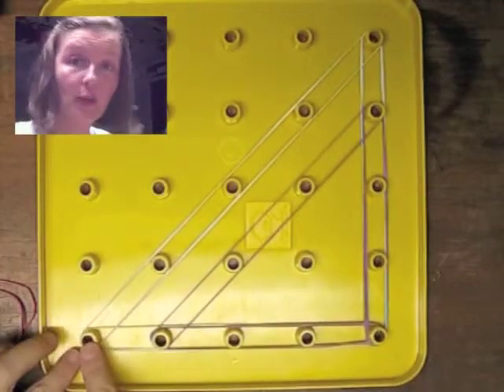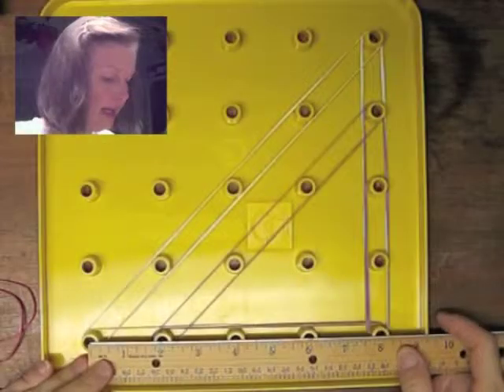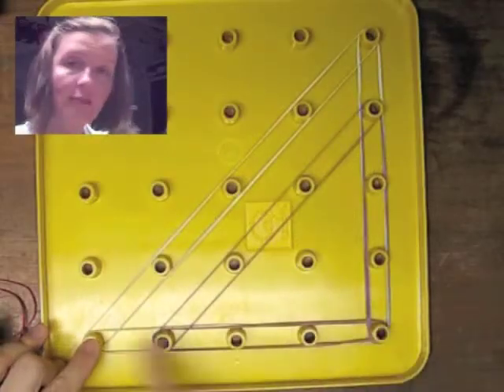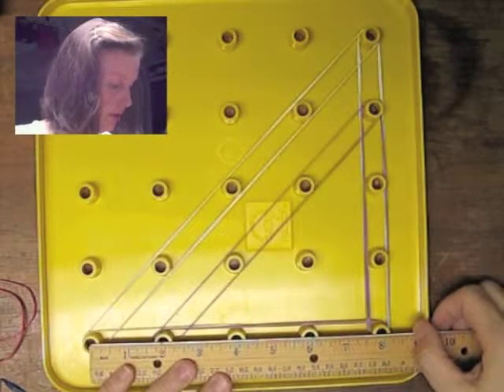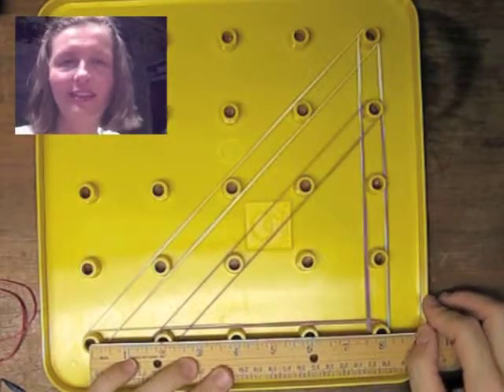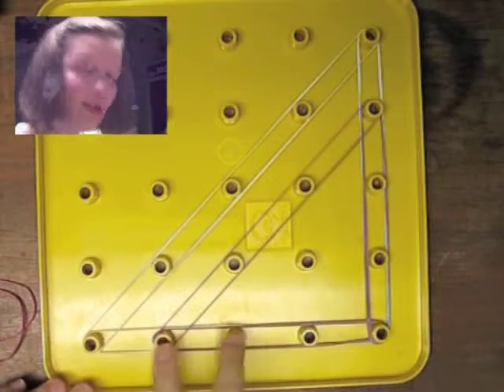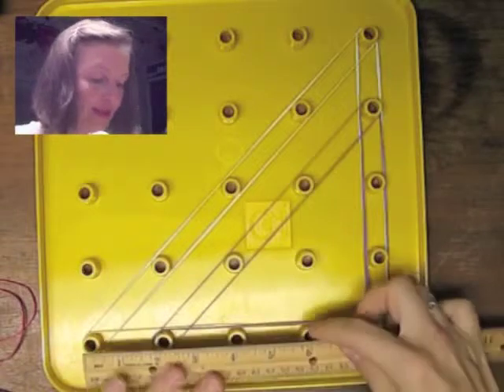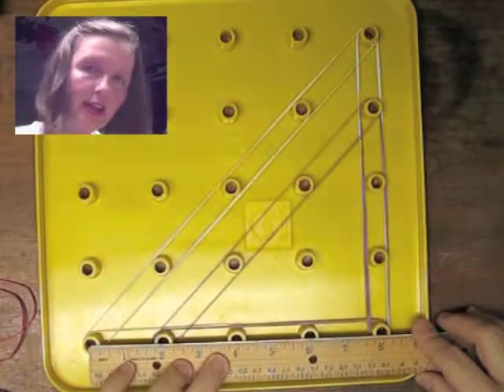Counting Pegs and Distances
Demonstration of how the distance between units is different than counting all the units.